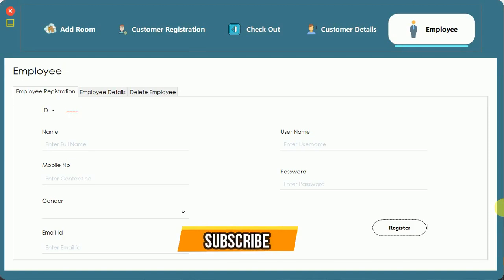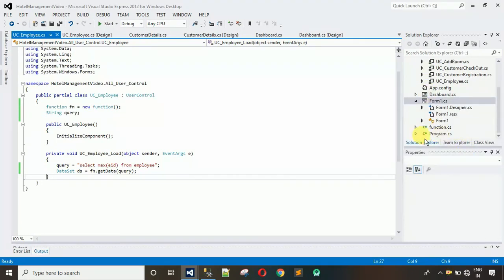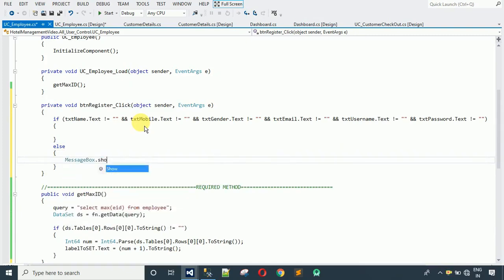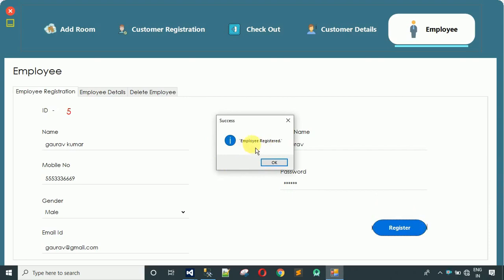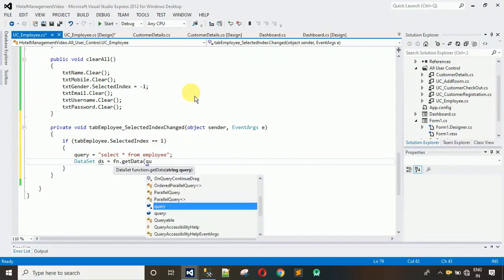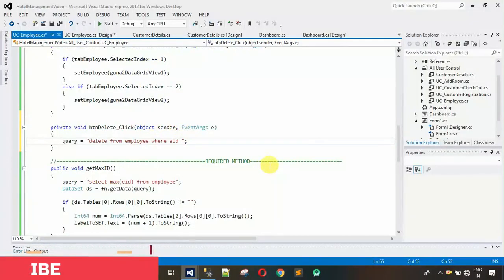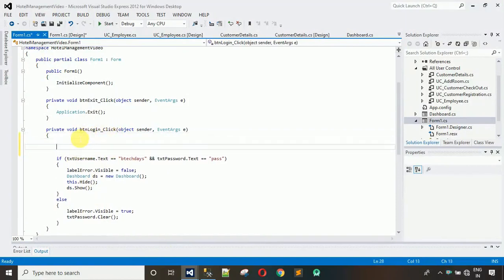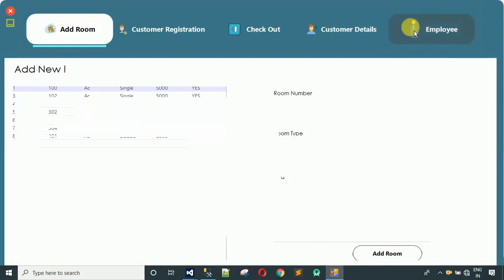11. Hotel Management System in C# (C sharp)- Employee (Registration, Details, Delete)Back End Coding